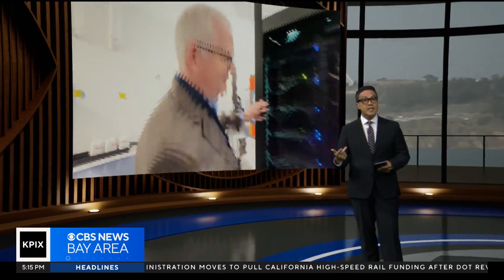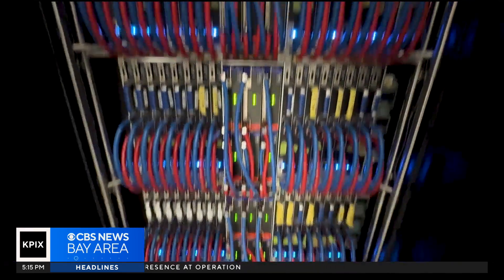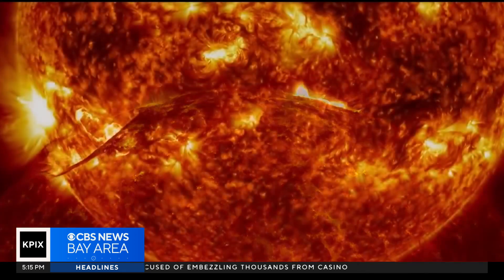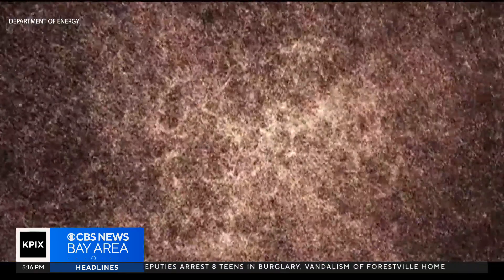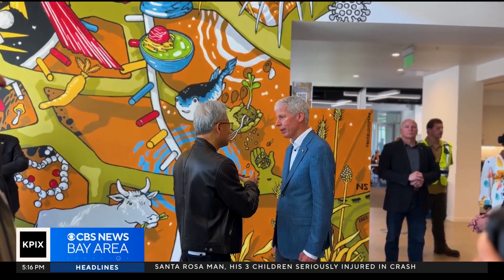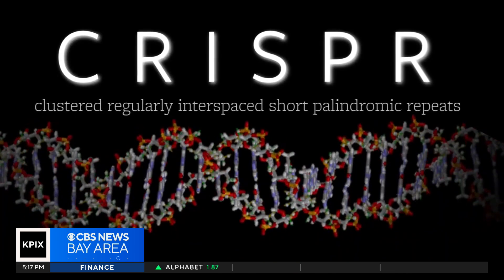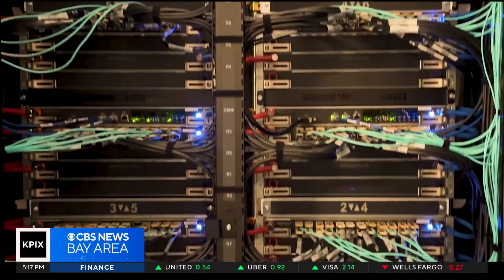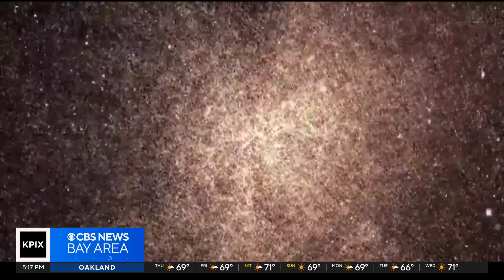Lawrence Berkeley National Lab, Nvidia, DOE partner to build ultra-fast super computer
The Lawrence Berkeley National Laboratory is teaming up with Bay Area chip maker Nvidia and the U.S. Department of Energy to build Doudna - a new, ultra-fast and energy-efficient super-computer. Ryan Yamamoto reports.